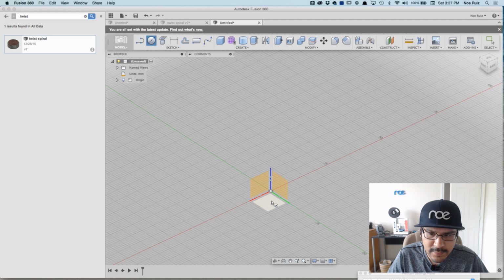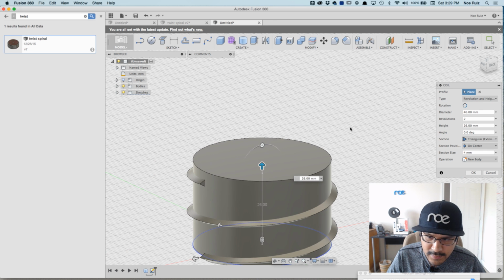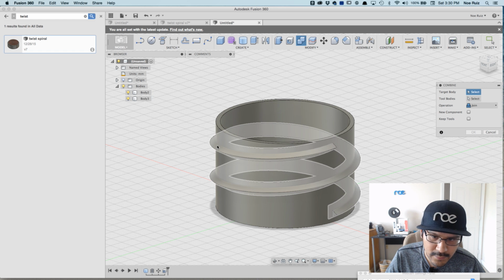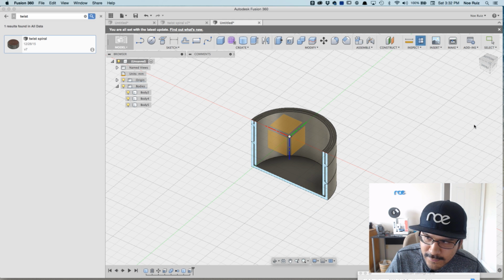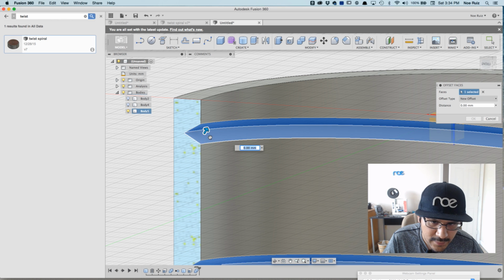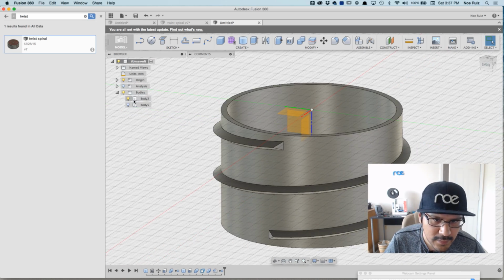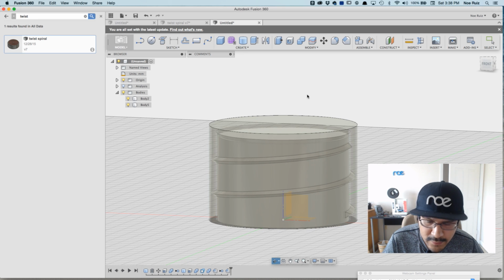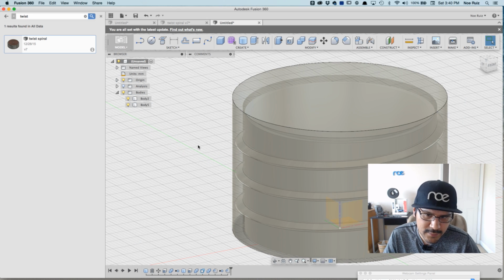Layer by Layer - Custom Threads for Twist Tops!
In this video tutorial we'll learn how to use the coil feature in Autodesk Fusion 360 to make custom threads for twist tops.